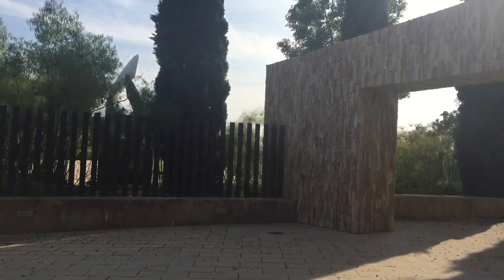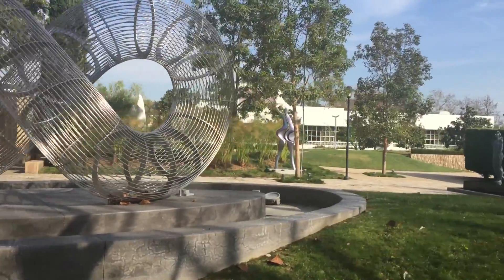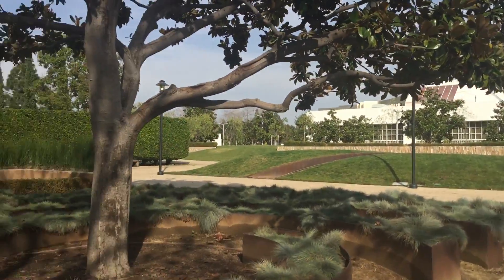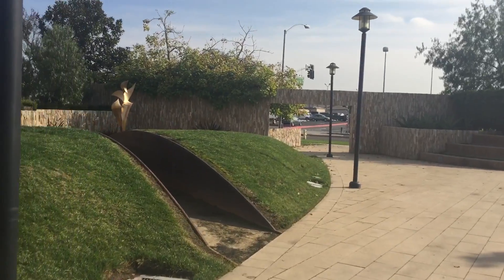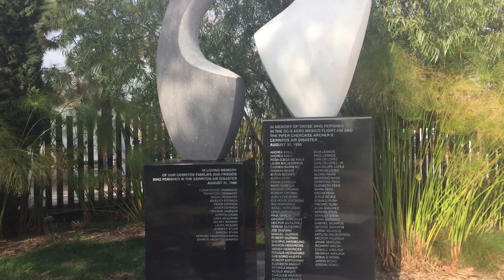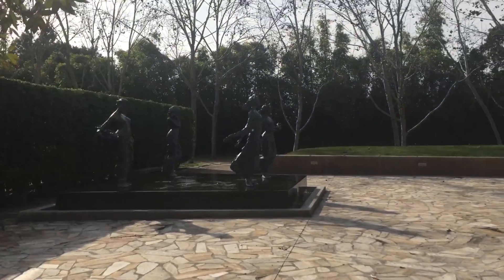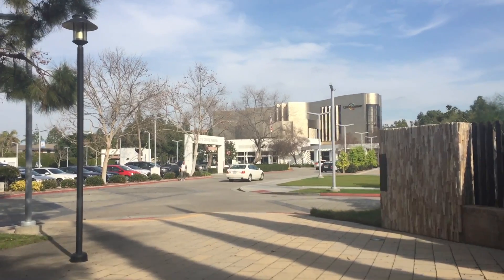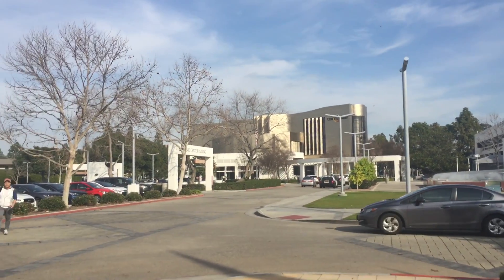SCULPTURE GARDEN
Cerritos Sculpture Garden